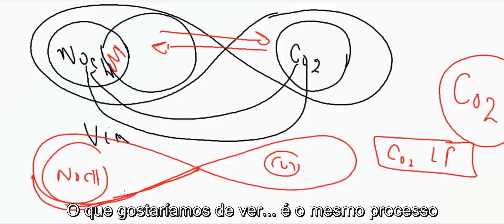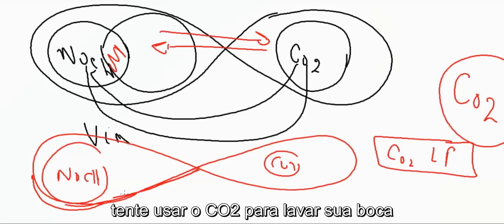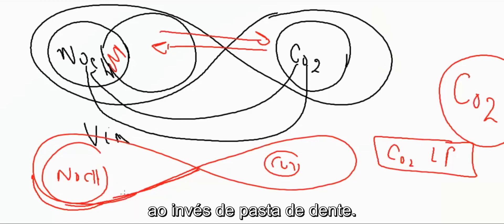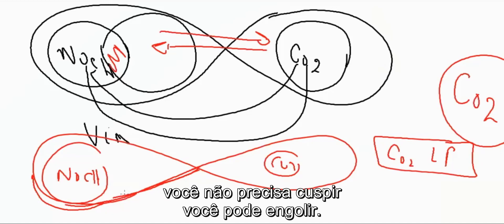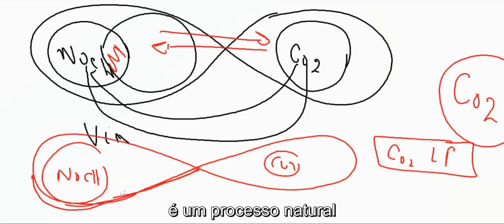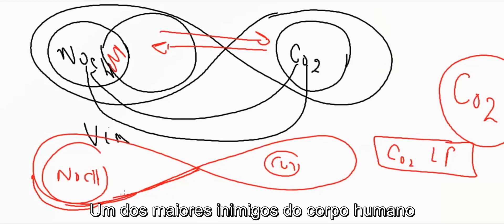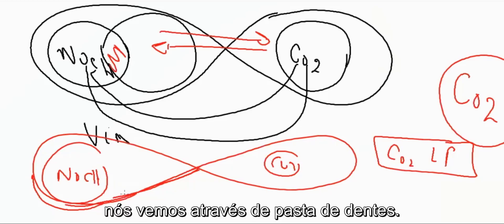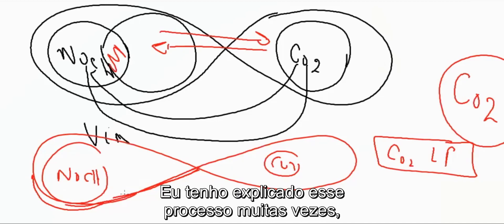Protocolo para Dentes Saudáveis usando Plasma, por M. T. Keshe (Legendado em Português)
Conheça a Nova Ciência do Plasma, desenvolvida pelo Físico Nuclear M. T. Keshe, através do Ethos da Fundação Keshe.
Saiba mais!

• Site criado por Buscadores de Conhecimento da Fundação Keshe, para apresentar como fazer o Copo da Vida.

• Grupo Telegram
Keshe One World Family

• Grupo Oficial no Facebook
Keshe Foundation Língua Portuguesa ( KFSSI)
Playlist das Aulas Oficiais da Fundação Keshe:
● Canal onde você vai encontrar os Workshops de Buscadores de Conhecimento com M.T. Keshe, de quinta-feira com tradução simultânea em língua portuguesa:

● Canal onde você vai encontrar os Ensinamentos de Sexta-feira em Língua Portuguesa com tradução inglês/português:

● Canal onde você pode encontrar Resumos das Aulas de M.T. Keshe, feitos pela FK Brasil (Channel where you can find the Summaries of M. T. Keshe Teachings in English, to find the summaries in English you just need to scroll up in this Channel):

● Canal onde você vai encontrar as aulas do "Fácil Aprendizagem da Ciência do Plasma" (Channel where you will find the Teachings "Easy Learning Plasma Science")

● Canal no Telegram onde você pode encontrar Depoimentos sobre Eficiência da Tecnolgia da FK:

● Canal no Telegram onde você pode encontrar Entrevistas e Conferências dadas por M.T. Keshe (Traduzidas em Português) e pela FK no Brasil:

● Canal onde você vai encontrar os Ensinamentos Básicos da Ciência do Plasma com Alex Skorik:

● Canal onde você vai encontrar trechos das aulas de M. T. Keshe e da FK:

● Canal onde você pode encontrar tutoriais e informações para fazer seus Copos da Vida: